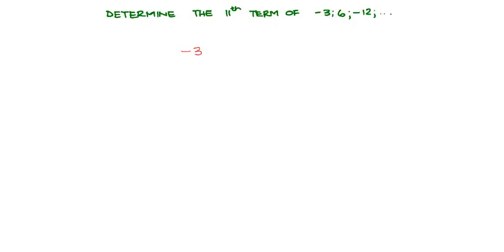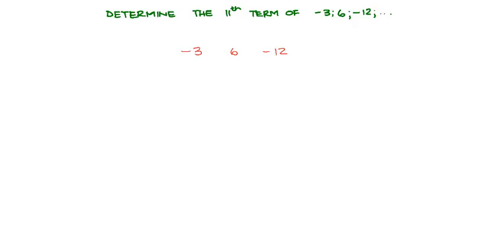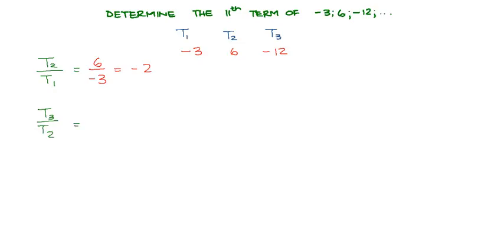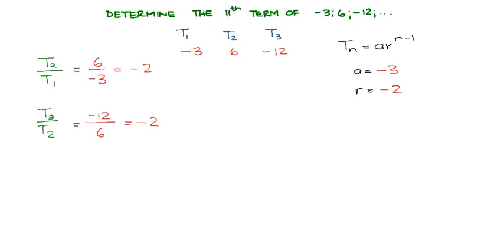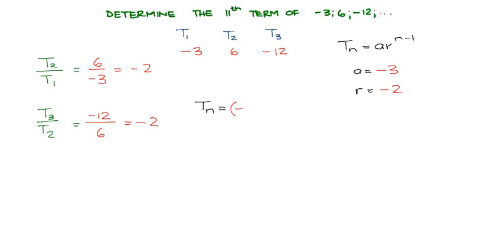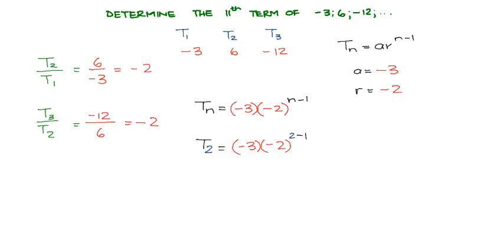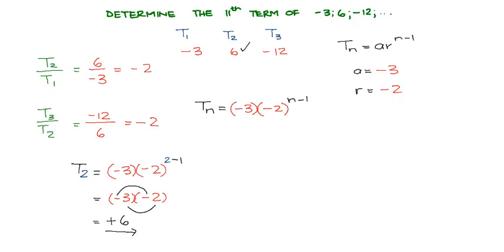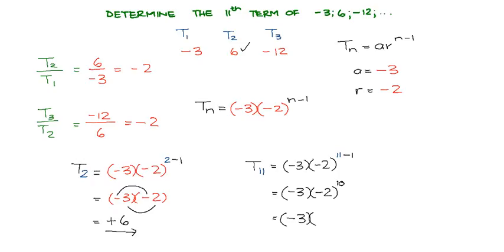Determine the 11th term of -3; 6; -12; ... - CAPS NSC GRADE 12 Math - 010101B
A quick run through of how to handle a sequence